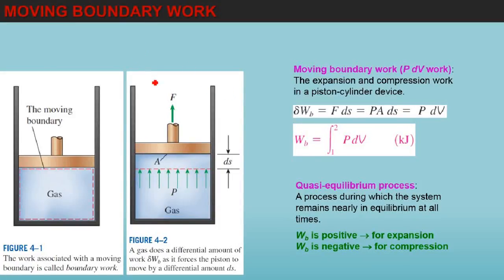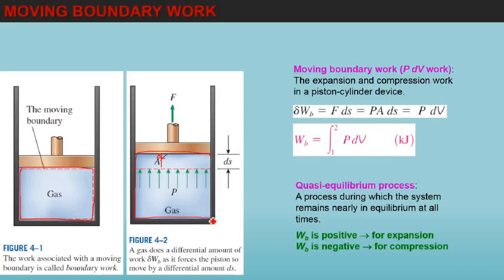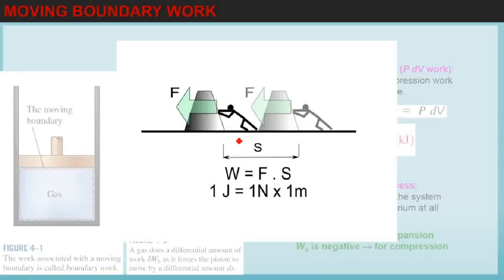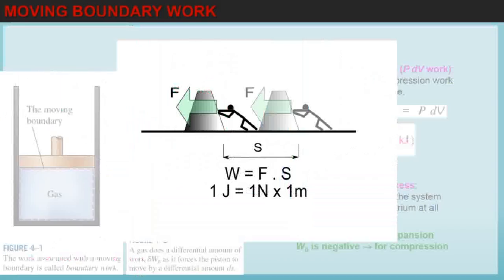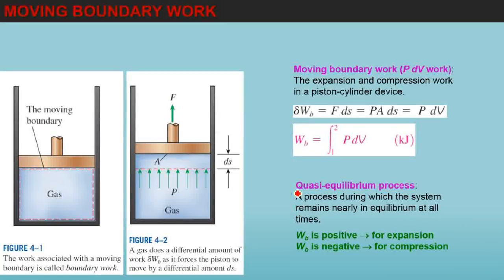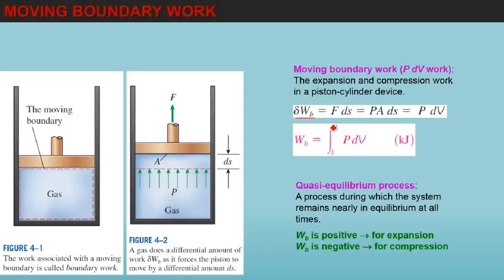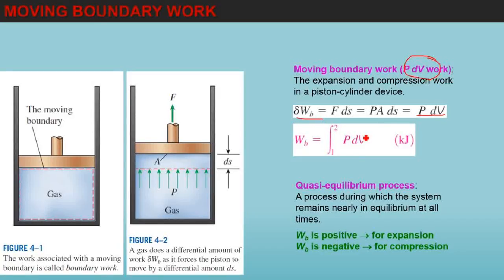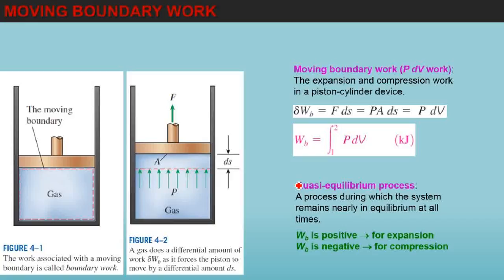Chapter 04 01 Moving boundry work